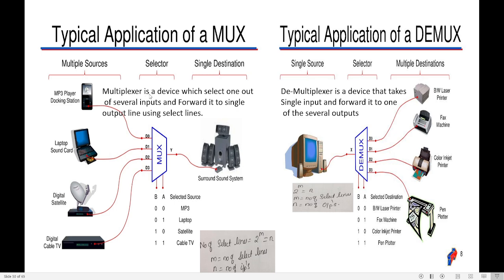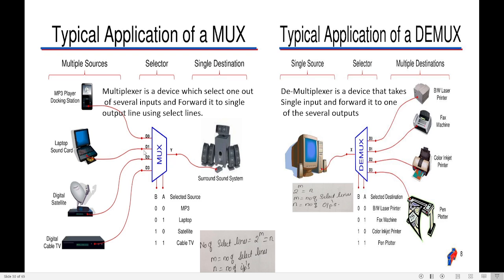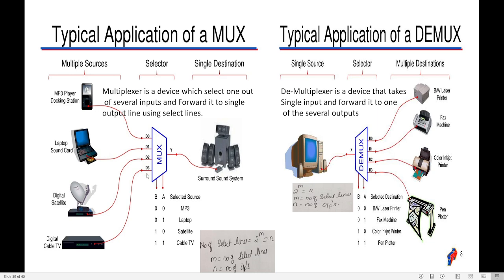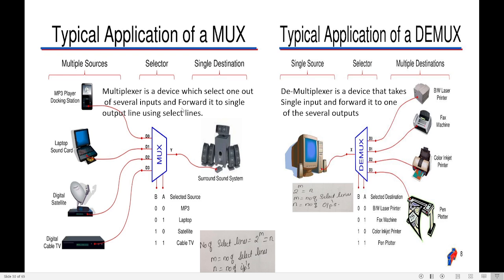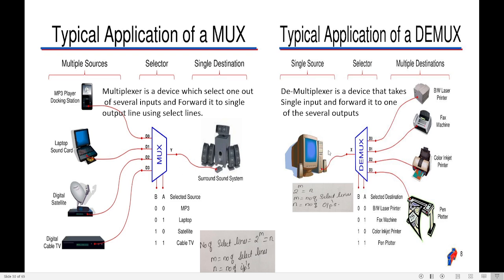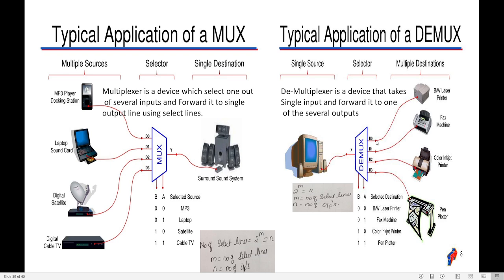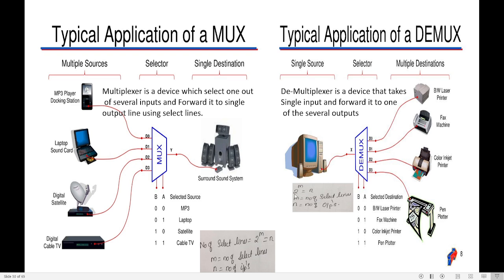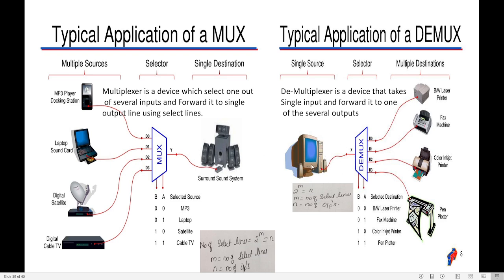Introduction to Multiplexer and De-multiplexer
25. Implement the following functions using demultiplexer :f1 (A, B, C) = ∑m(0, 3, 7) f2 (A, B, C) =∑m(1, 2, 5).